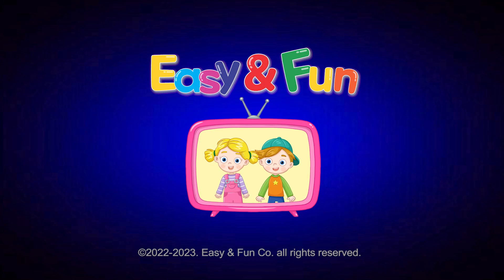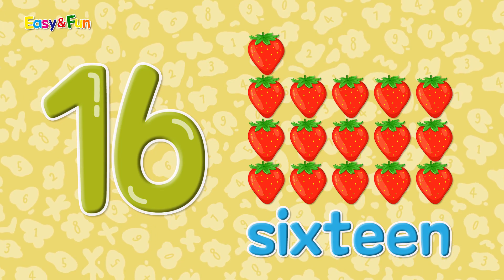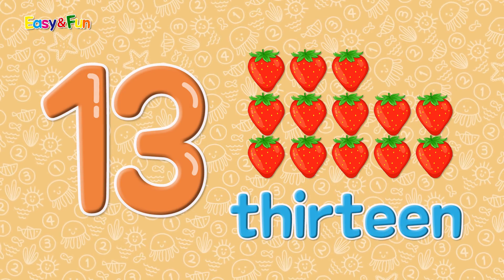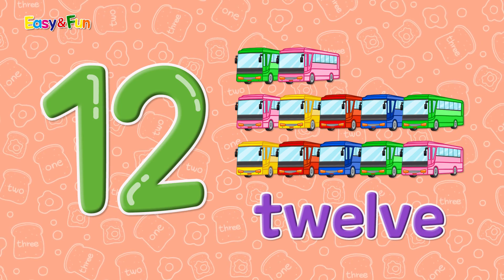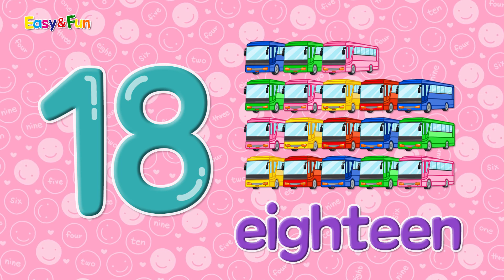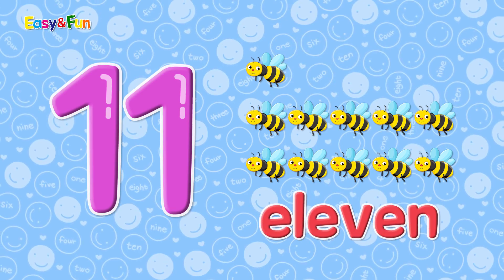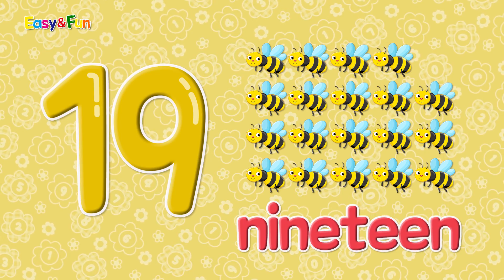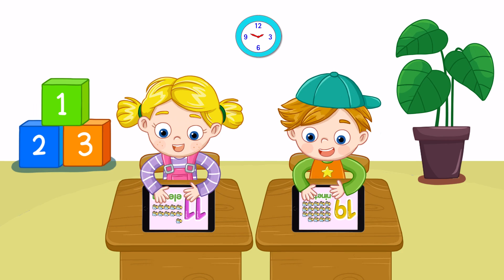쉽고 재미있는 숫자 노래 | 영어/한글 11에서 20까지 세어보기 | English Songs ↓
쉽고 재미있는 숫자 노래를 따라 부르며 11에서 20까지의 영어와 한글 숫자를 재미있게 배울 수 있는 영상입니다.